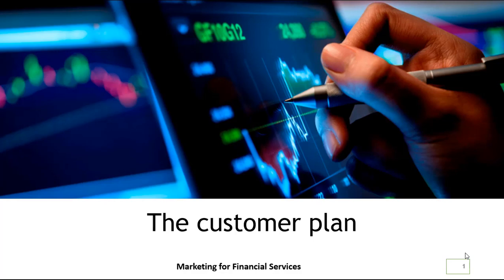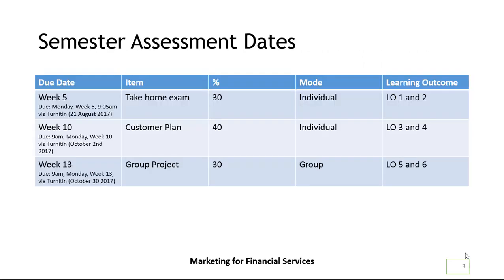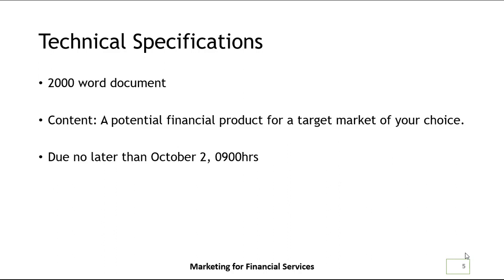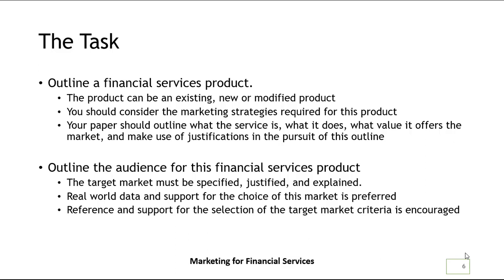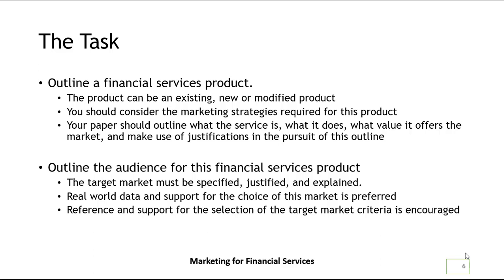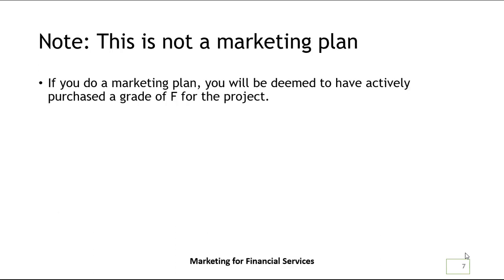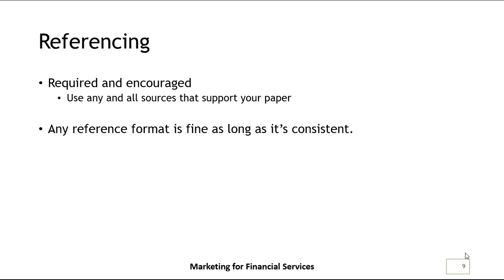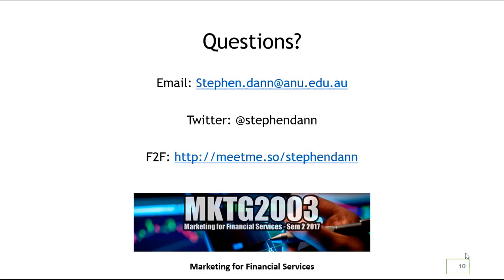MKTG2003 Customer Plan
MKTG2003 Assignment details